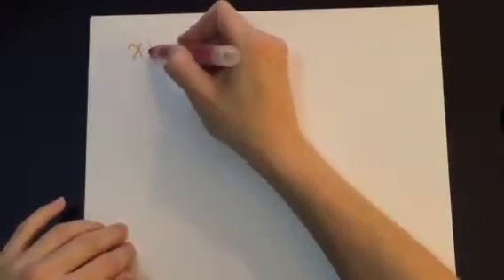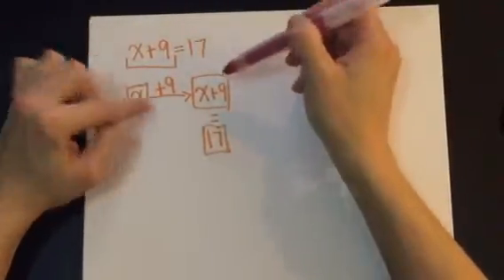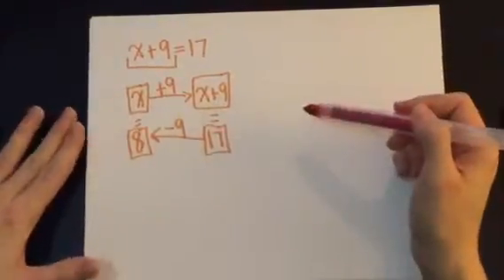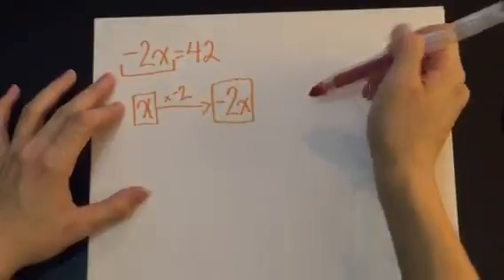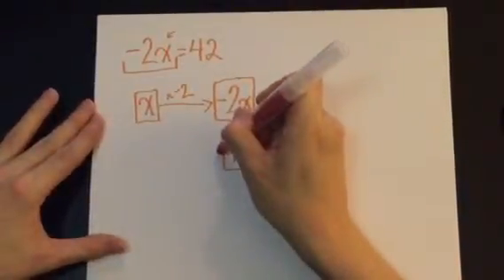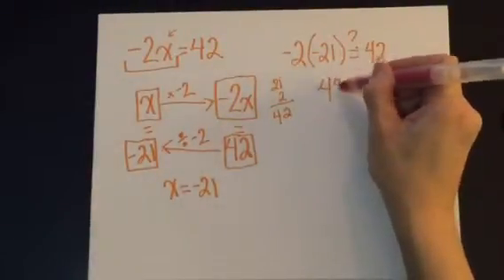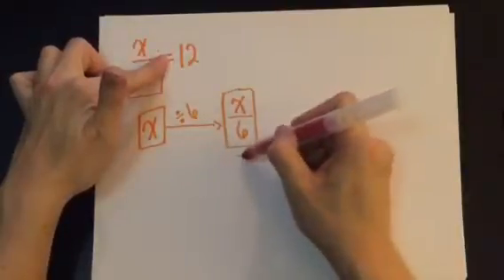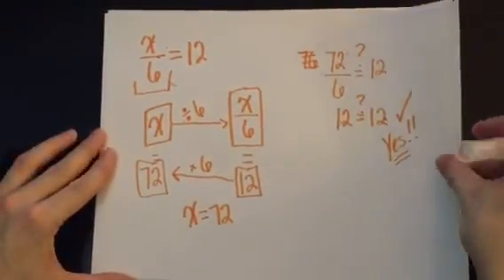Flow Map Method for Solving 1 Step Equations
Standard definition